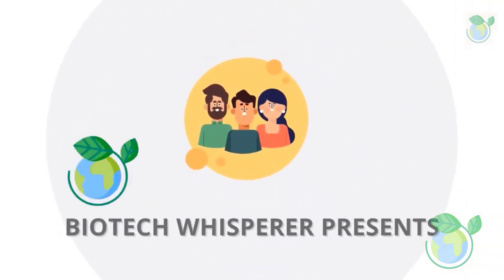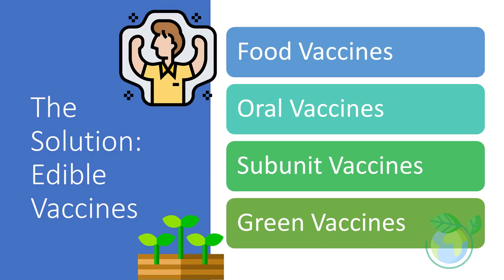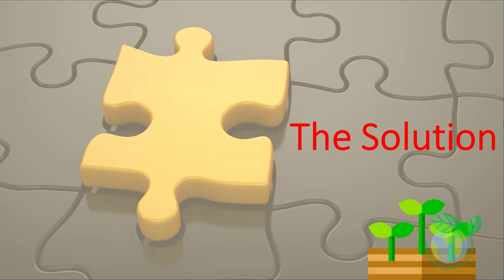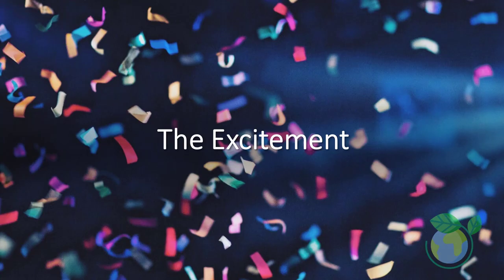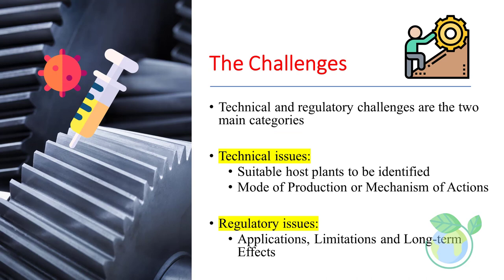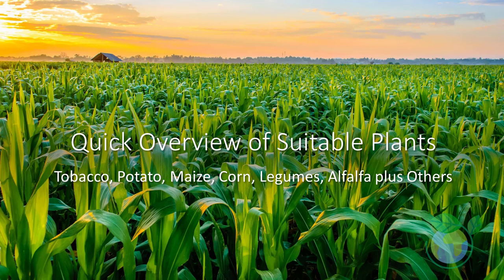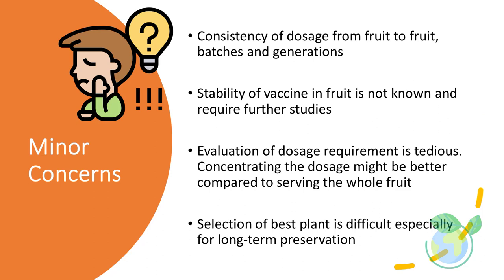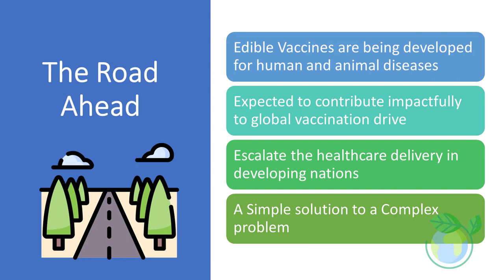All About Edible Vaccines in 7 Minutes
Dr BioWhisperer introduces the concept of edible vaccines in 6 minutes within this video. Thank you for your support.